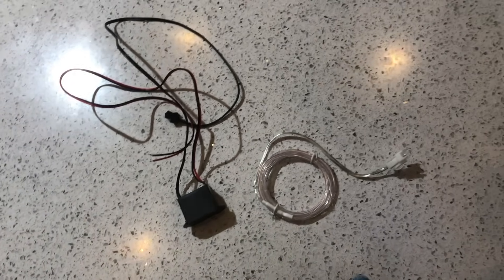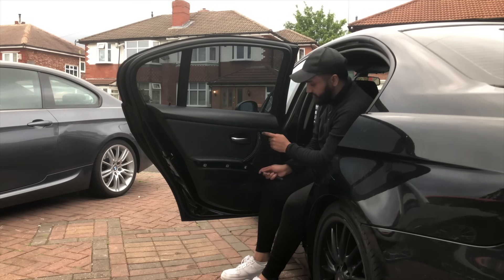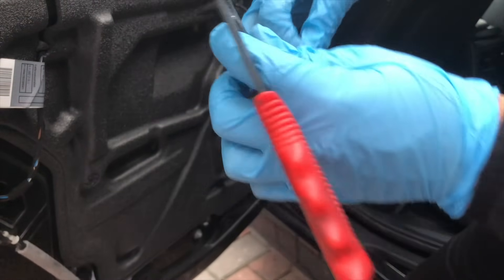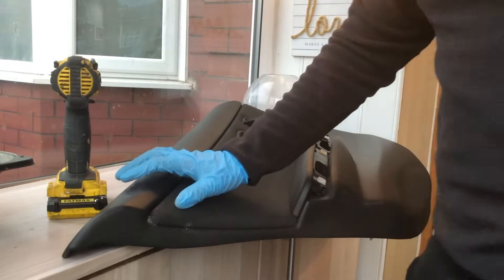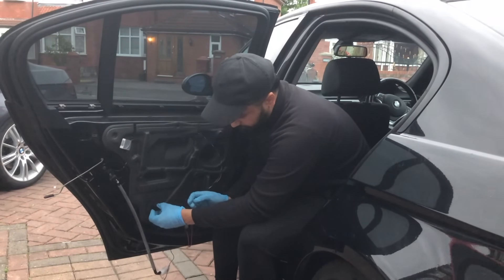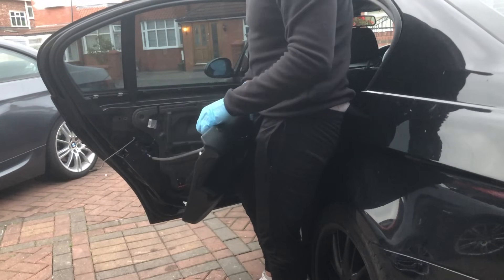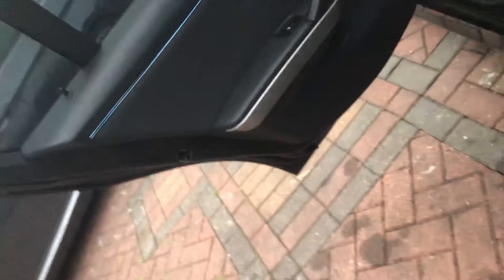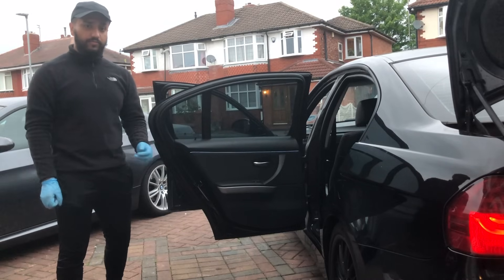INSTALLING INTERIOR AMBIENT LIGHTING INTO ANY BMW 3 SERIES E9x/E90/E91/E92 USING EL WIRE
This video explains how to install EL wire into your BMW 3 series from the E9x generation.

Link to what i used:
EL wire